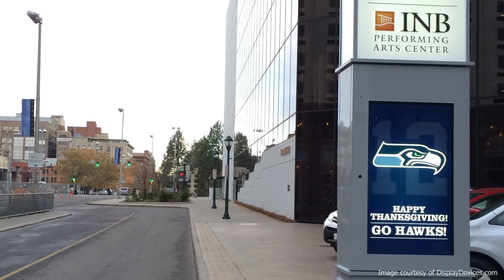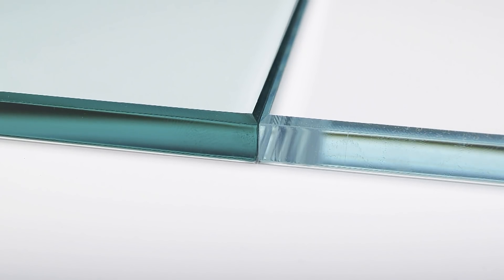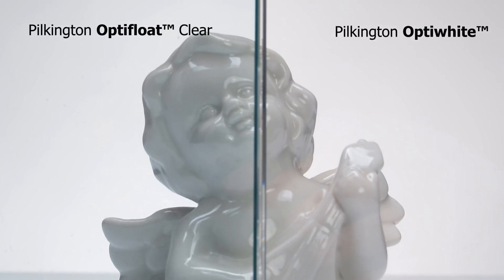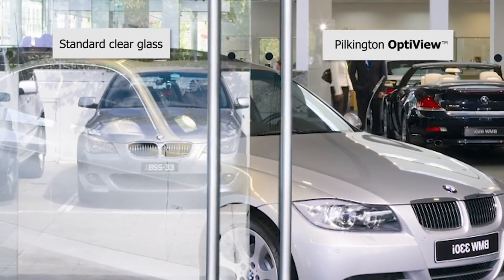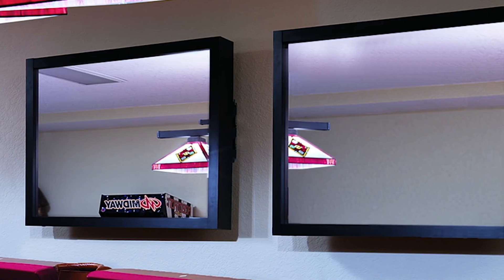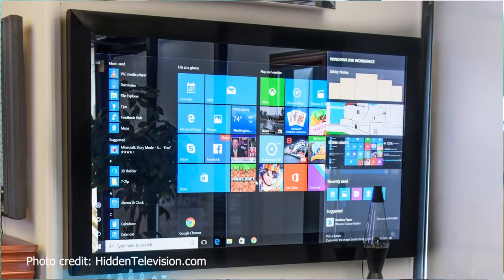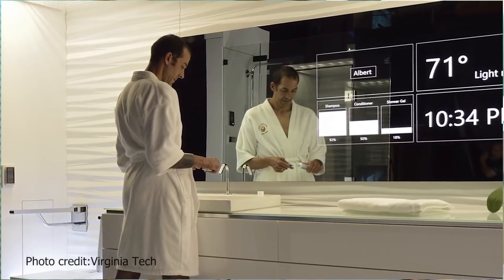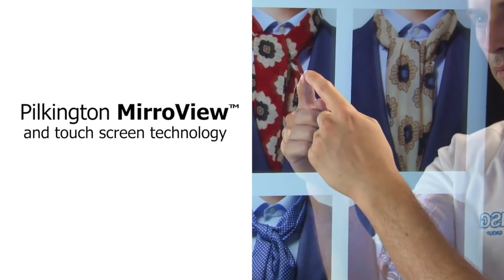Glass for digital displays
Glass manufacturer Pilkington United Kingdom Limited, part of the NSG Group, has released the second in its Ask the Expert series of videos covering different aspects of glass technology for the built environment.
In this chapter Neil McSporran, business development manager for architectural and technical services, Pilkington North America, explains why glass plays a key role in helping digital displays in public spaces stay looking their best.